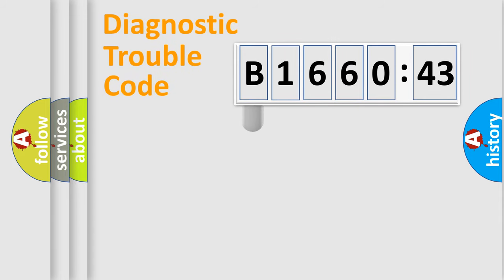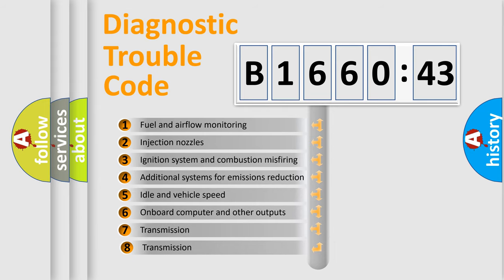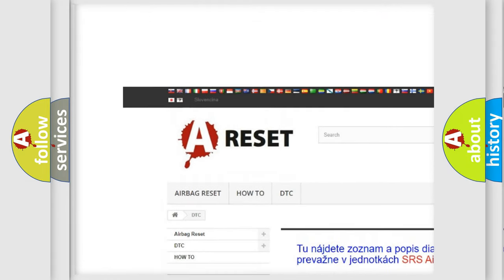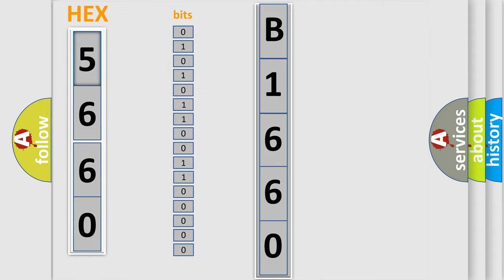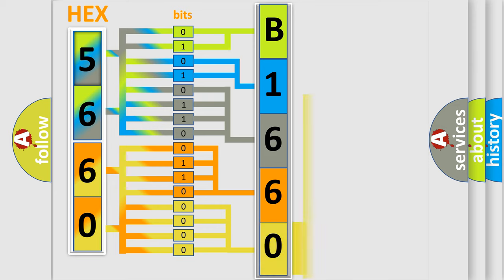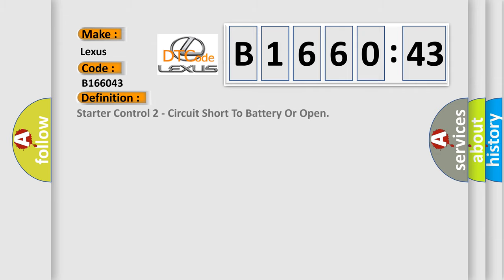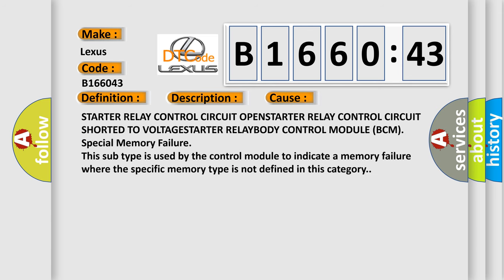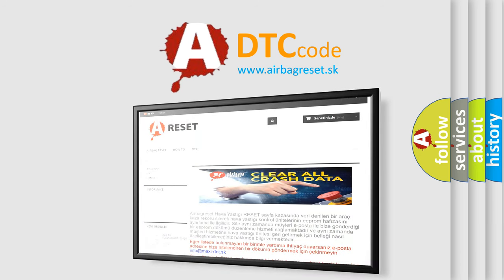DTC Lexus B1660-43 Short Explanation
Contents:
0:21 Basic DTC analysis according to OBD2 protocol standard.
1:48 Insight into programming
2:58 A diagnostically understandable description of the Diagnostic Trouble Code
3:05 Basic error definition

Make:
Lexus
Code:
B1660 43
Definition:
Starter Control 2 - Circuit Short To Battery Or Open
Description:
The Radio Frequency (RF) Hub module sends out a start signal request message over the communication network when either a valid remote start request occurs or the Keyless Ignition Node (KIN) receiver Start or Stop Button is pressed and cycled to RUN with the Brake Pedal applied while the FOB is present in the vehicle. The Body Control Module (BCM) receives the start signal request message and provides voltage to the coil of the Starter Relay.
Cause:
STARTER RELAY CONTROL CIRCUIT OPENSTARTER RELAY CONTROL CIRCUIT SHORTED TO VOLTAGESTARTER RELAYBODY CONTROL MODULE (BCM)
Failure Type: